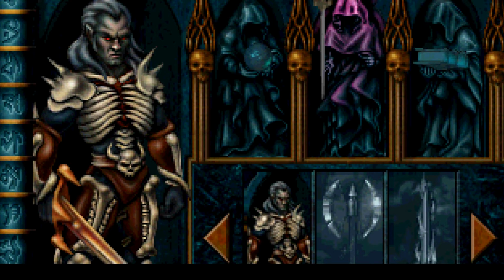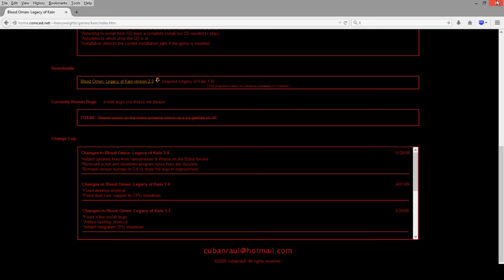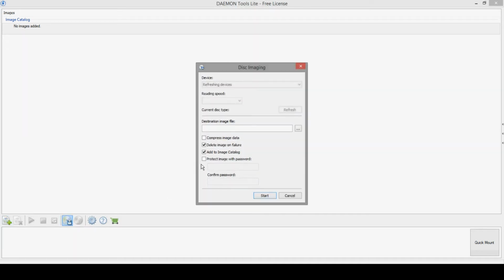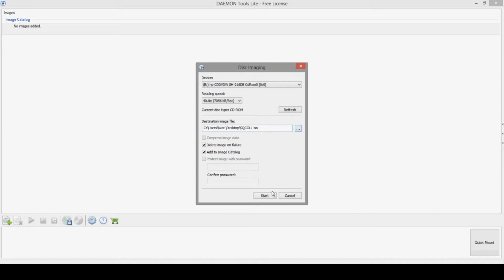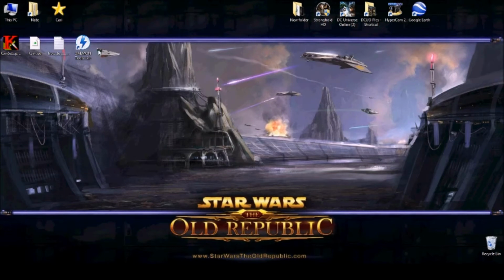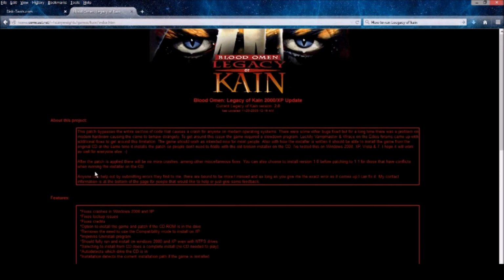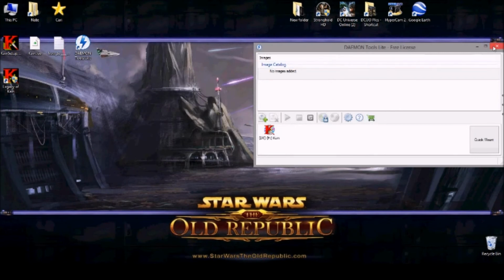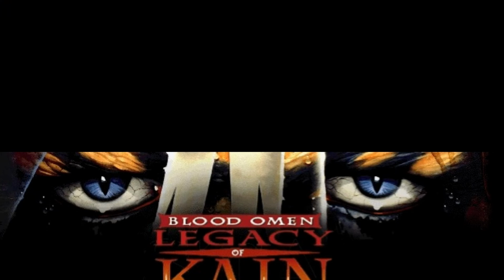How To Run Blood Omen: Legacy of Kain with Patch on Win 8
There is a magical operation of maximum importance, we must play Blood Omen: Legacy of Kain on Windows 8! To do this we use Cuban Raul's BO:LoK 2.0 patch and your game disk or .iso image. Play the classic game that started all the Nosgoth greatness.

*Broken Link*

Try these instead:

● Kain Complete Setup (Contains all Bink dll and Video files)
Thanks to viewer Jason Hunt

(Special thanks to Pariador Corterian for the new link!)

(Click on the gray button, to the right, labeled, "Lassu letoltes")

● Kain Setup:
Kain 2.0 Win 7 Setup.exe (Thank you to Youtuber Colin Law!)